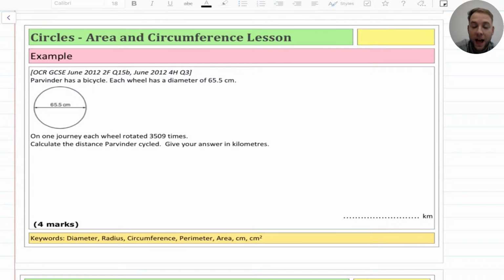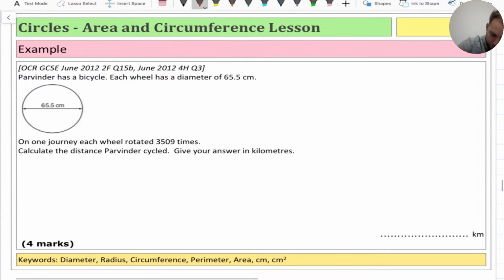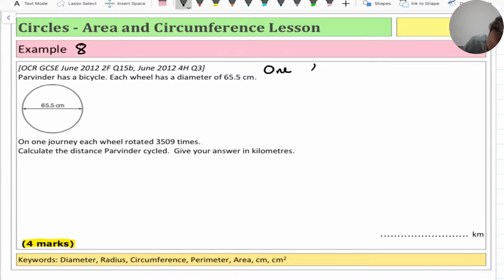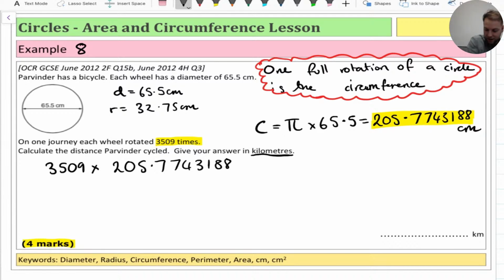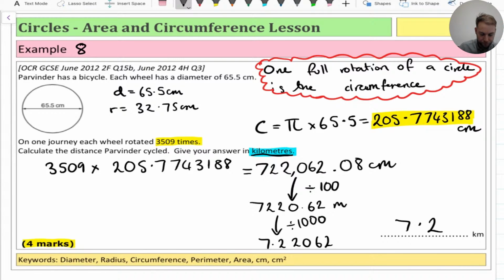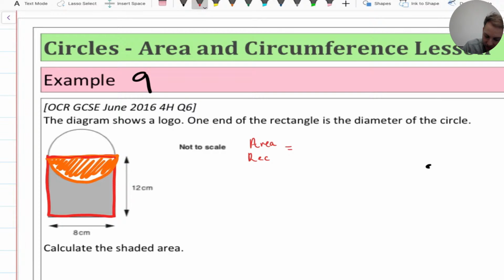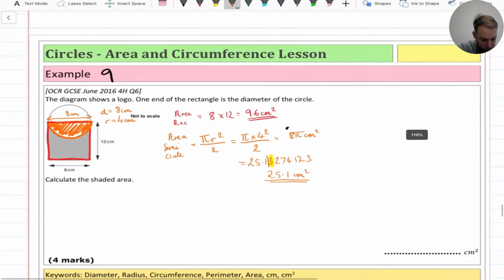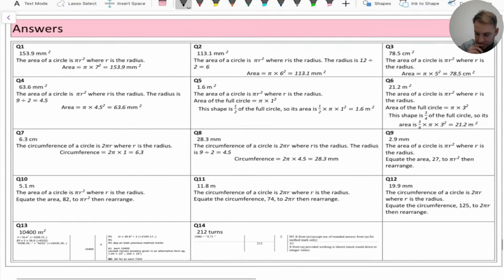Circles - Area and Circumference (Lesson 2)